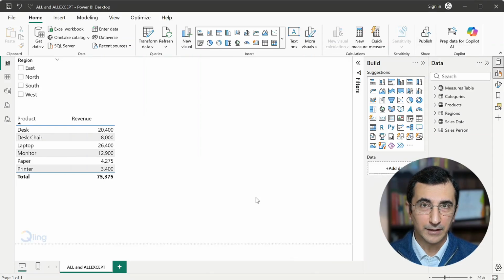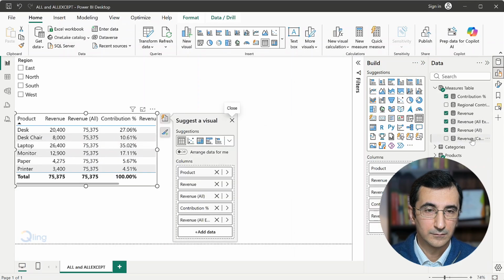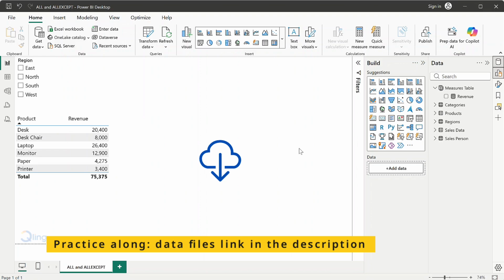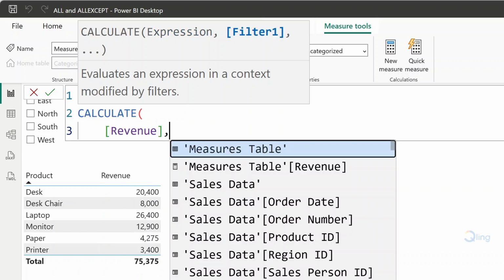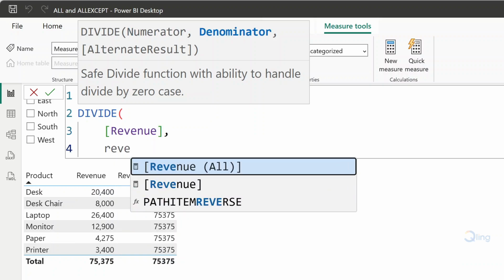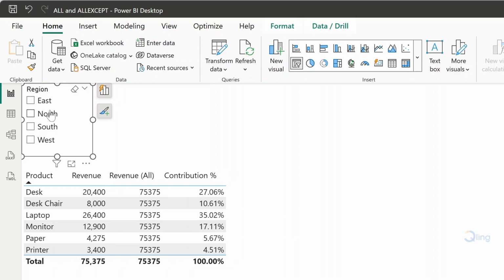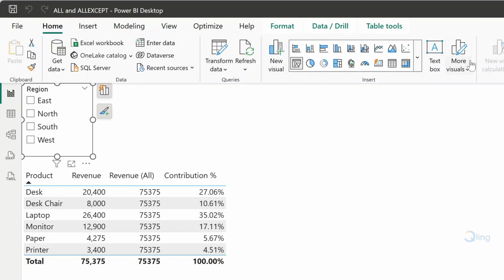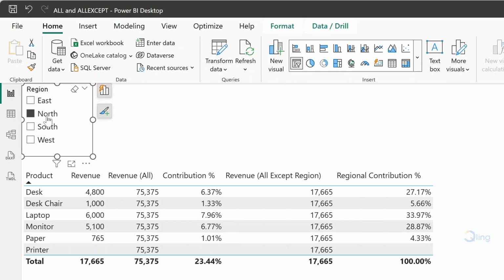Struggling With Filters? ALL and ALLEXCEPT in Power BI Finally Explained!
ALL and ALLEXCEPT

Filters are at the heart of Power BI, but they’re also one of the most confusing parts—especially when ALL and ALLEXCEPT enter the picture. In this video, we slow things down and explain what’s really happening when these functions are used inside DAX measures.

You’ll see clear, side-by-side examples showing how ALL and ALLEXCEPT change filter context, why your numbers suddenly “ignore” slicers, and when that behaviour is actually what you want. We will understand these through actual work scenarios.

You'll be able to overcome challenges where you’ve written measures that almost work—but break as soon as you add a slicer or another dimension. You’ll learn how to think about filter removal intentionally and clearly, not by trial and error.

This video will help you choose between ALL and ALLEXCEPT with confidence and explain why a measure behaves the way it does. If filters have ever made you doubt your DAX skills, this video will clear that up.

00:00 - Introduction
01:10 - Understanding the data model
01:31 - Using the ALL function in Power BI
03:48 - Using the ALLEXCEPT function in Power BI